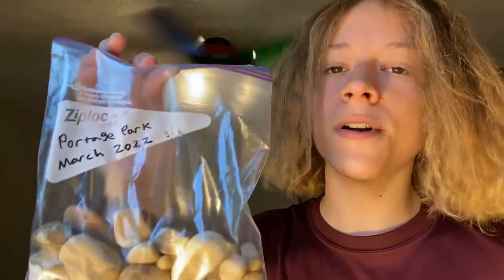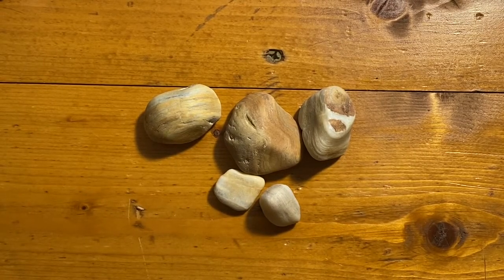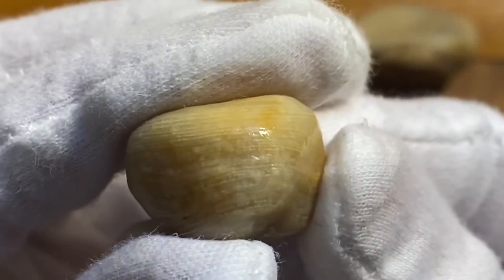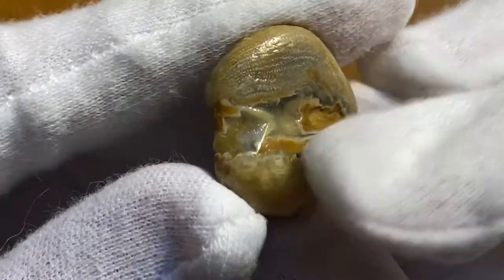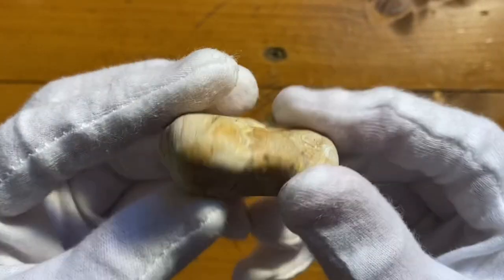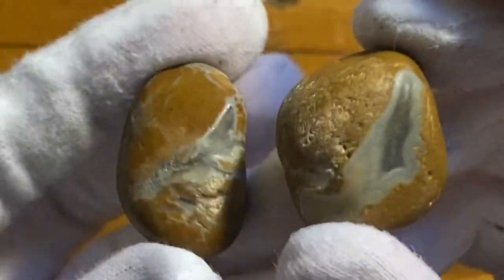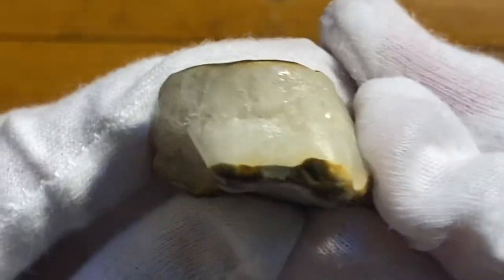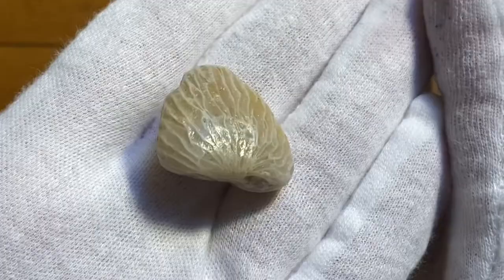I Found FOSSILS in Wisconsin!